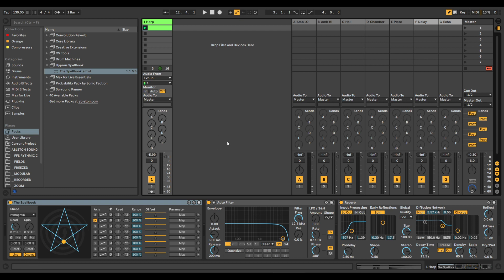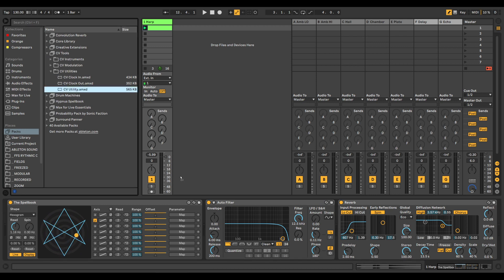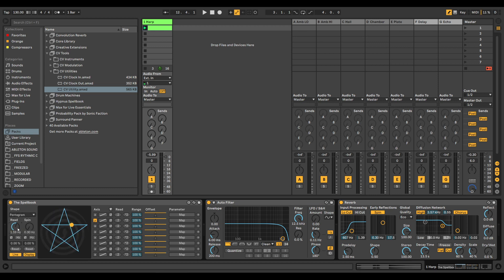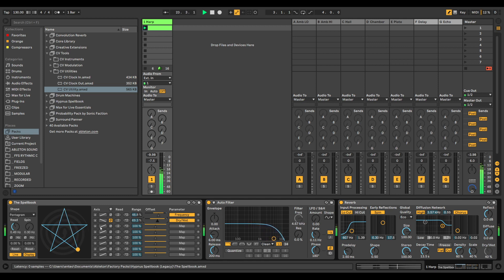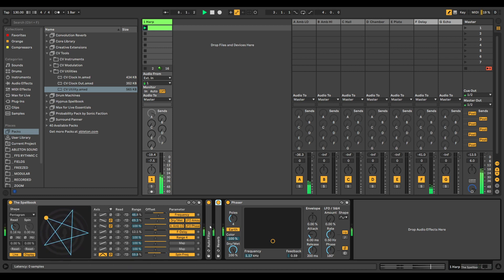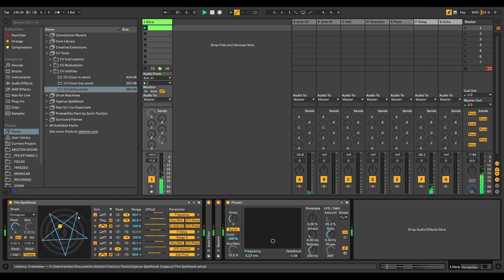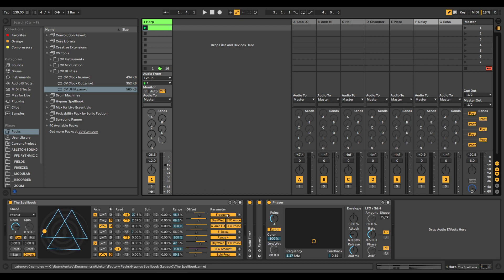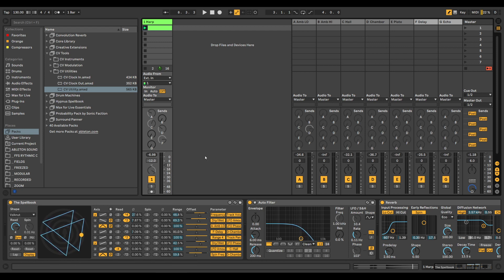Walkthrough - The Spellbook by Hypnus Records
We'll run through the features as well as demonstrating some ideas for mapping to Lives Effects.

You can also consider using The Spellbook to control the CV Tools devices for controlling outboard gear!

All modulations are at audio rate which basically means you can use it as an oscillator with a self-oscillating filter.